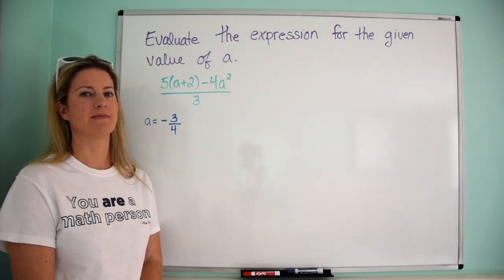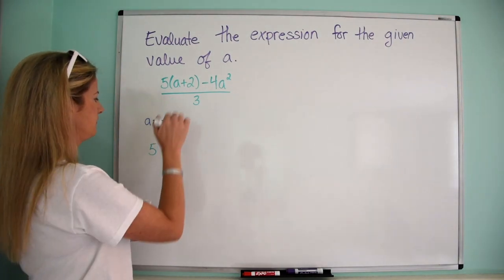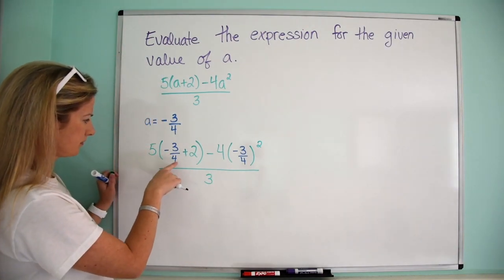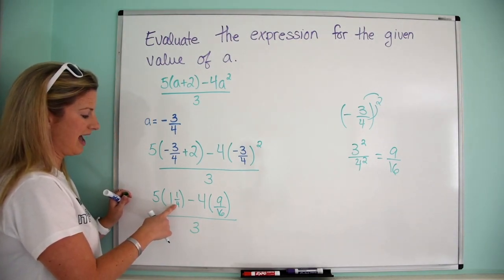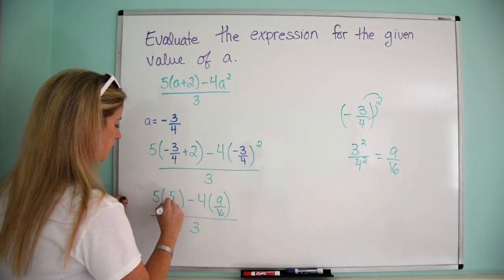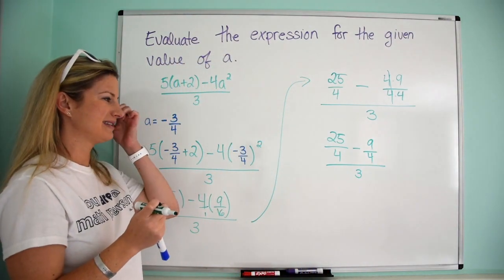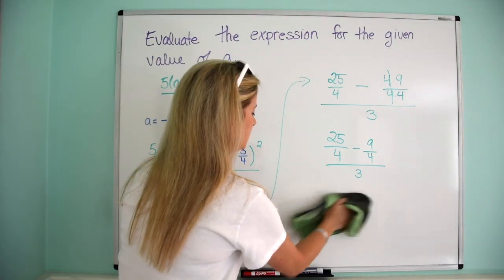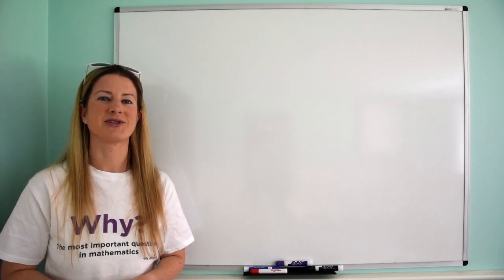Evaluate the Expression for the Given Value Example 2 Fraction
A second example of evaluating an expression. This time, I used a fraction!